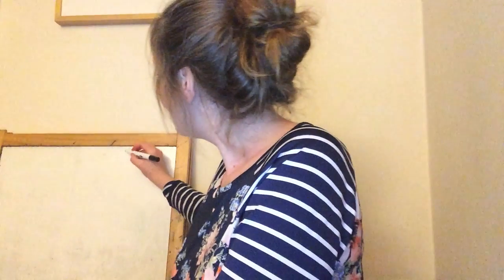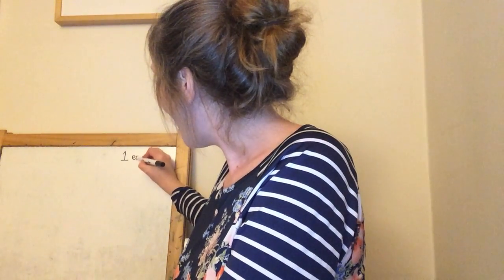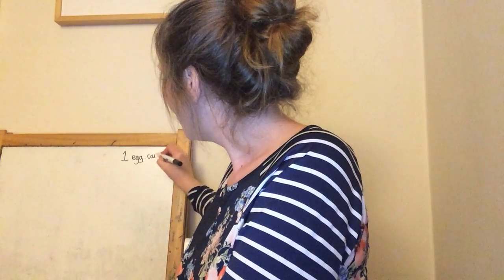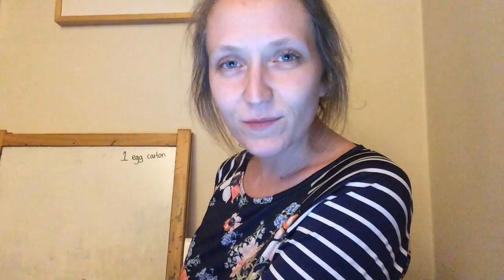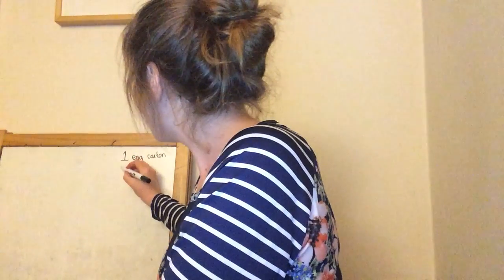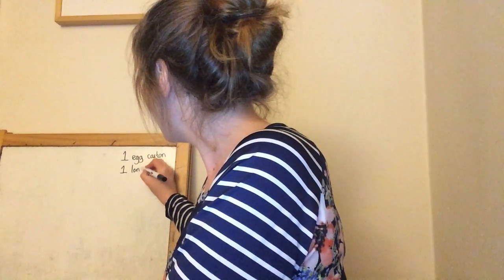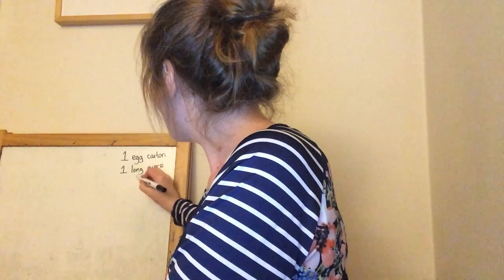Monday maths - traps